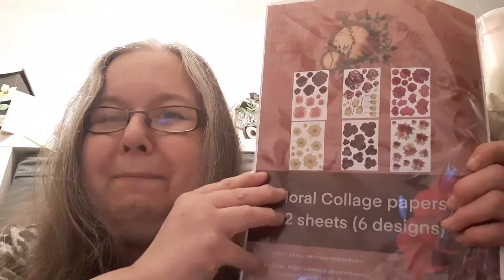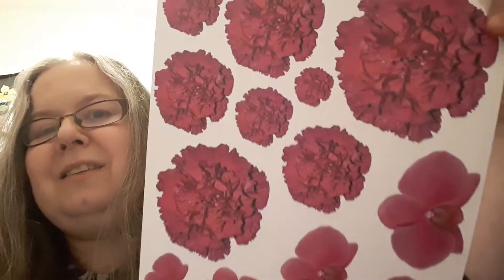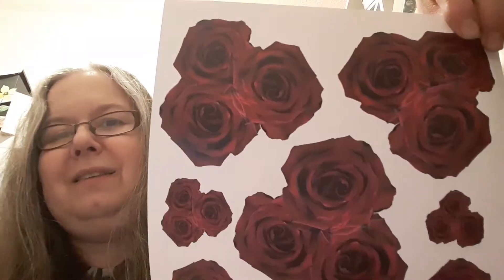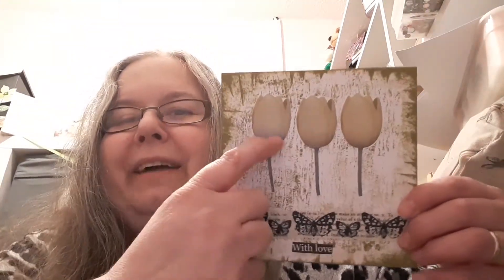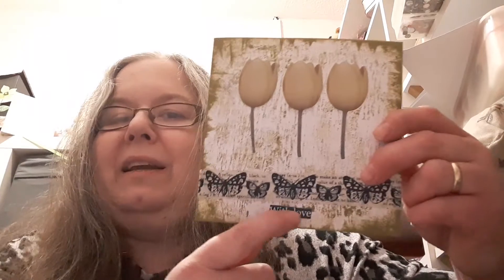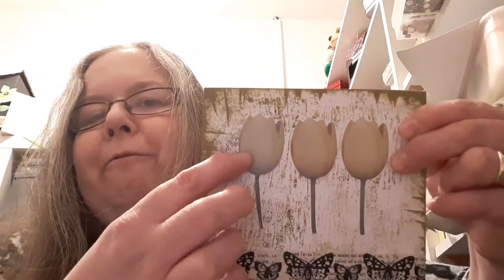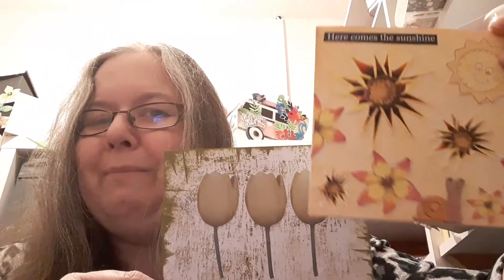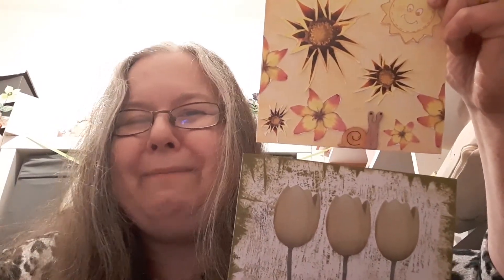Shiny Silver Treasures Design Team Projects Using Floral Treasures Collection